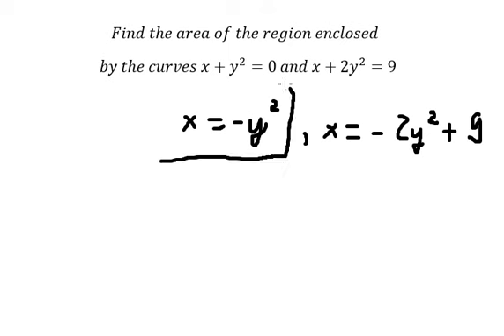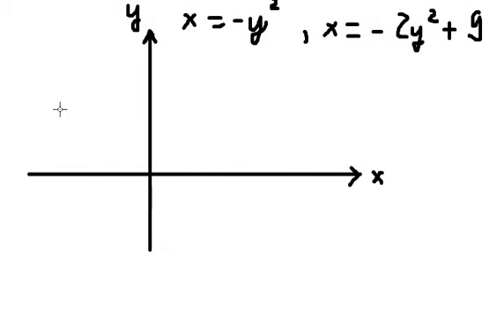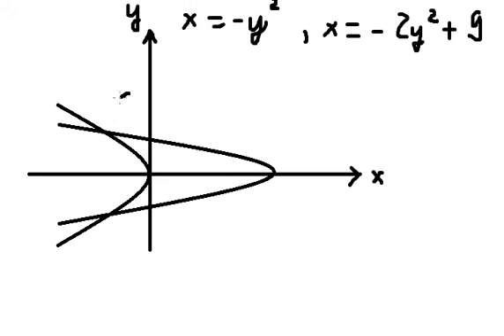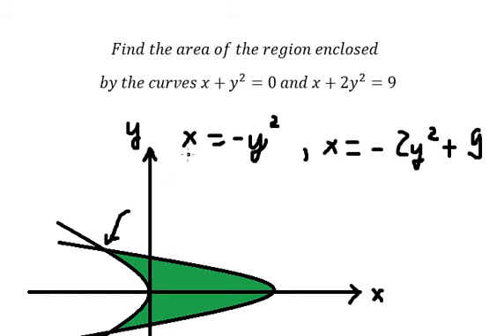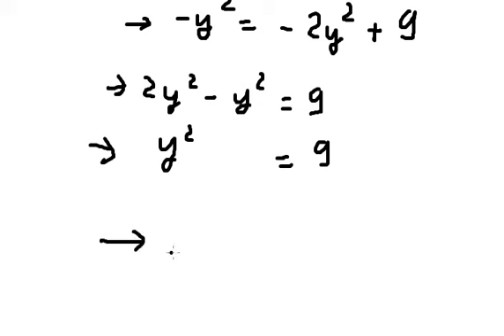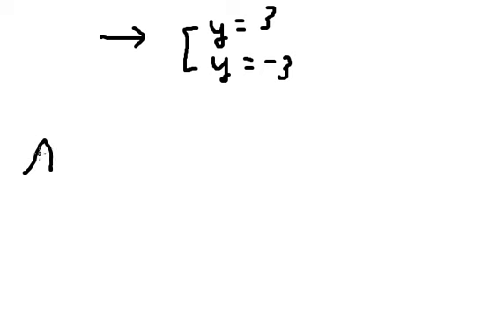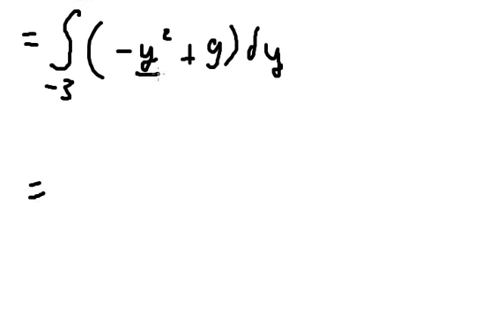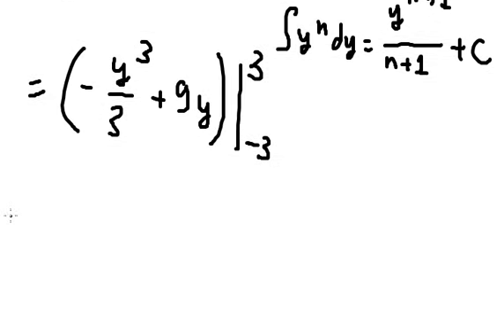Calculus Help: Find the area of the region enclosed by the curves x+y^2=0 and x+2y^2=9